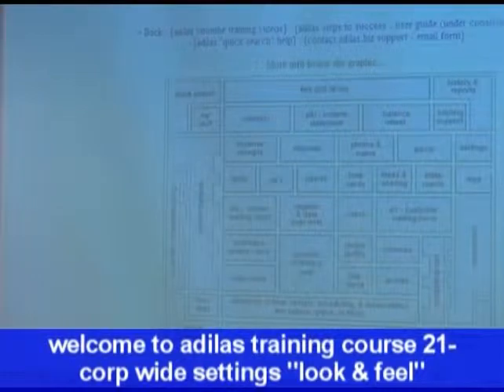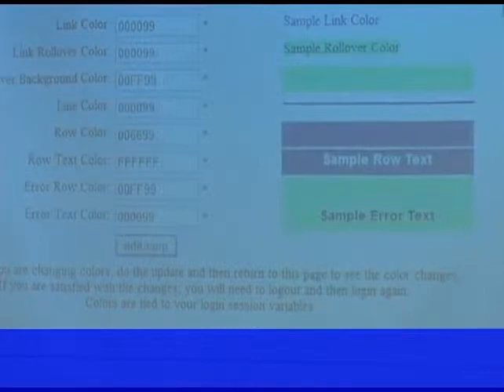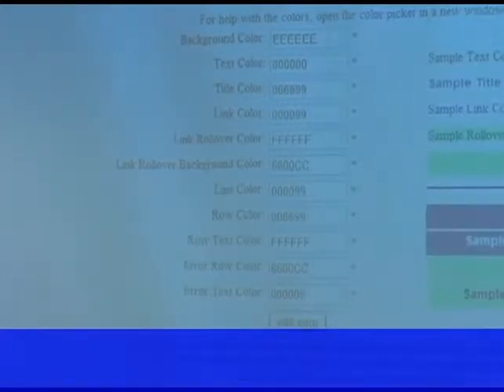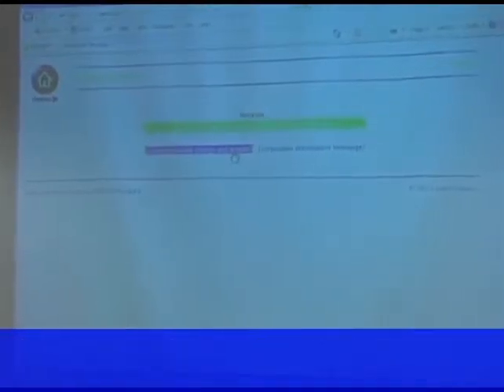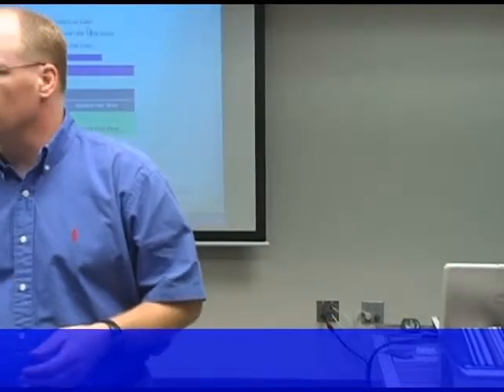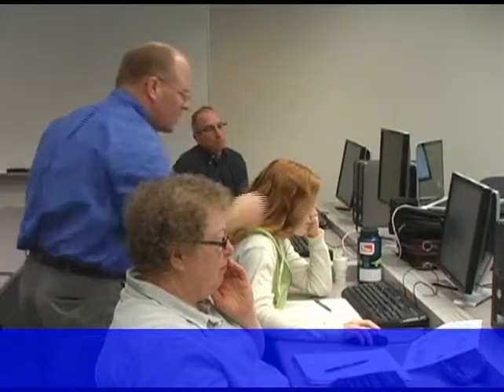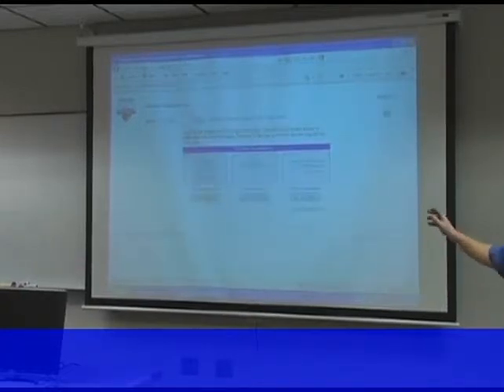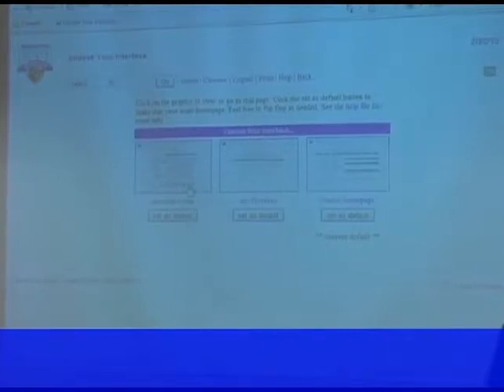Adilas.biz Training Course - Video 21 - Look And Feel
Edit Main Corp Info – Look And Feel 0:00-0:54
Editing Colors On Your Homepage 0:54-3:23
Accessing The “Color Picker” 3:23-5:13
Permissions Are The Doorways Within Adilas 5:13-10:06
A Little Internet Trick 10:06-11:10
Utilizing Multiple Browsers 11:10-15:15
Choosing A Default For Your Page 15:15-20:18